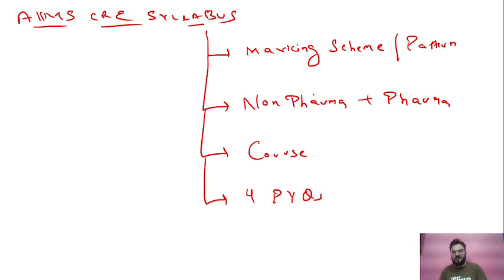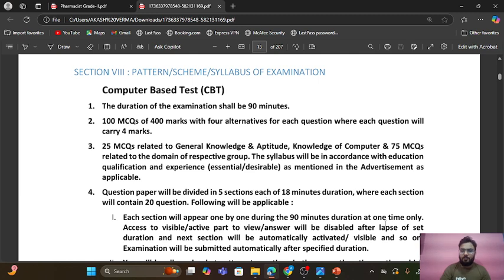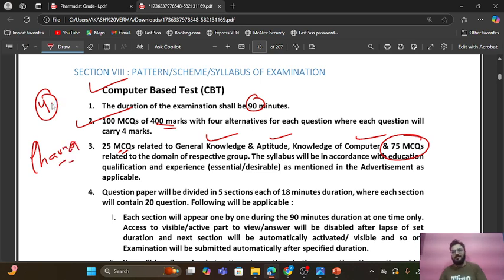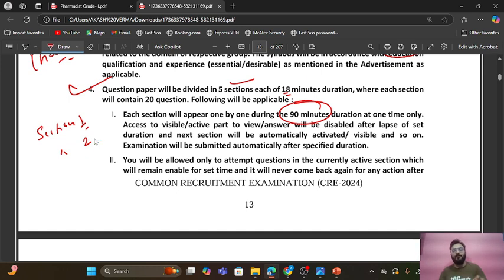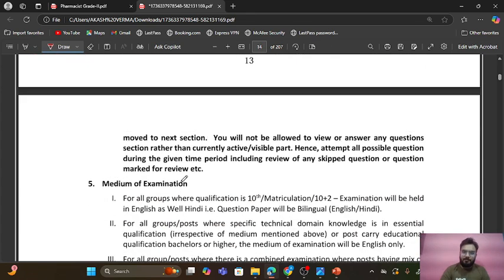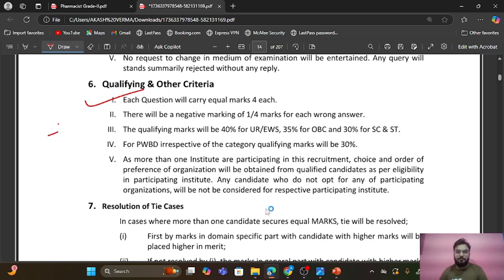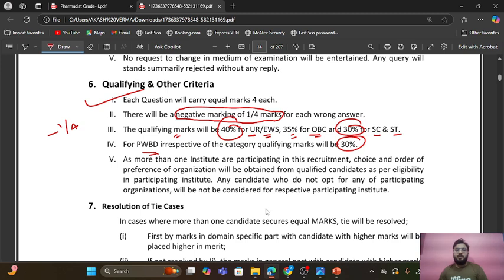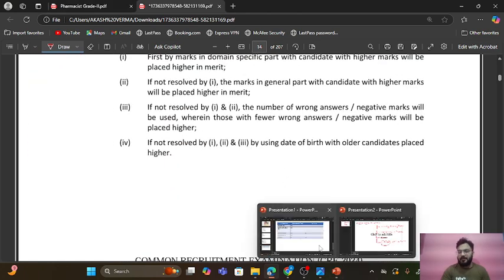AIIMS CRE 2025 SYLLABUS | MARKING SCHEME AND PATTERN | PHARMAMINDS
Pharmaminds is a team of dedicated mentors committed to guiding students toward excellence. Our mission is to help each student qualify for top entrance exams such as GPAT, NIPER, GATE, Pharmacist exams, Drug Inspector exams, BITS HD, MET, CUET PG, Exit Exam, NMAT, GAT-B, and more in the field of pharmacy. We provide comprehensive instruction and mentorship, ensuring students know what to focus on and what not to study to make it easy for students.

Best Features of Pharmaminds:-
1. Most Affordable Coaching in India
2. Only Coaching to have GPAT and NIPER Qualified Faculties
3. Live Lectures and Recordings
4. E- Notes and Hardcopy Modules
5. Mock Test Series
6. Scholarship Tests
7. Strategy Sessions
8. Toppers' Talk
9. Career Guidance
10. Free Material

Useful link for Pharma Aspirants-
For GPAT/NIPER and Other Pharma Entrances

✅The Best Book For GPAT preparation: Sankalp Modules: Vision to Qualify GPAT

You are free to call or message us.

Expected date of GPAT 2025
Should i take drop for Gpat  2025
Gpat  2025 exam
Gpat  exam 2024 syllabus
gate application form 2024 e signature
Gpat  syllabus for 2024
Gpat  preparation for 2024
how to prepare for Gpat  2025
strategy for Gpat  2025
important topics for Gpat  2025
syllabus for Gpat  2025
Gpat  form fill up 2024
Gpat  2025 preparation
 Gpat  2025
Gpat  2025 kab hoga
Gpat  exam information 2024
NIPER JEE
NIPER Mohali
NIPER Ahmedabad
BITS HD
CUET PG
NIPER Package
NIPER Cutoff
NIPER Strategy
NIPER Books
Easy way to crack NIPER
Pharma Entrances
Gpat  2025
Gpat  kya hota hai
Gpat  and niper
Gpat  application form 2024
Gpat  all details
Gpat  books
Gpat  best books
Gpat  benefits
Gpat  book list
Gpat  books pdf
Gpat  cut off
Gpat  discussion
Gpat  exam pattern
Gpat  exam form 2024
Gpat  exam benefits
Gpat  full information
Gpat  2025 application form out from NBEMS portal
Gpat  2025 form filling
Gpat  2025 application form kaise bhare
Gpat  2025
Gpat  2025 preparation
Gpat  2025 exam date
Gpat  2025 preparation classes
Gpat  2025 syllabus
Gpat  2025
Gpat  2025 exam preparation
Gpat  2025
Gpat  2025 exam,
GPAT 2024 crash course,
Gpat  2025 preparation
Gpat  2025 application form
Gpat  exam
Gpat  syllabus
Gpat  online classes
Gpat  preparation 2024
Gpat  and niper
Gpat  books
Gpat  best books
Gpat  benefits
NIPER coaching
Pharmacology
Pharmaceutics
Pharmacognosy
Pharmaceutical Chemistry
MBA
Free GPAT Notes
Free GPAT Study